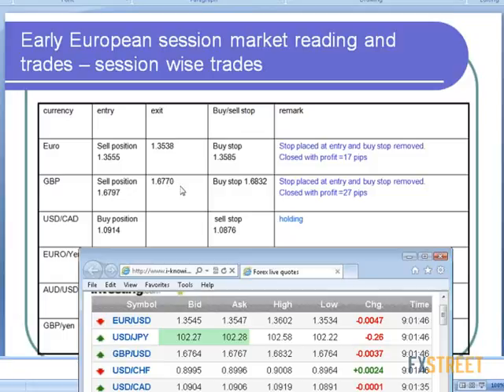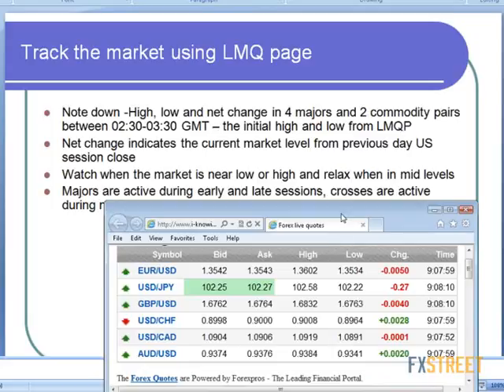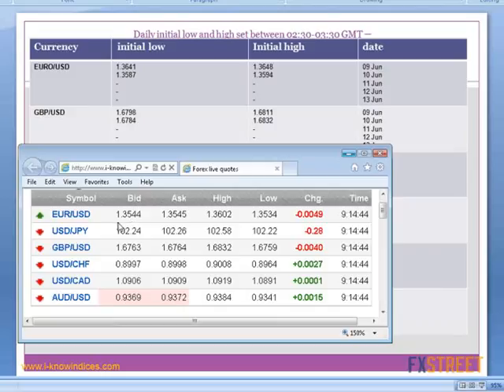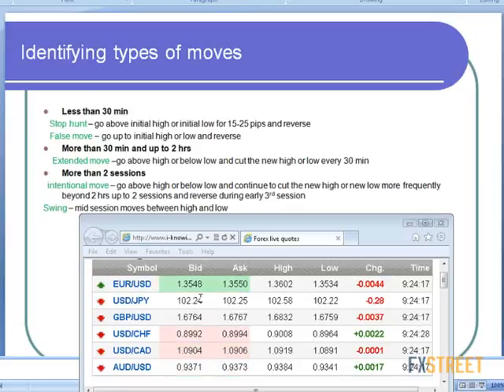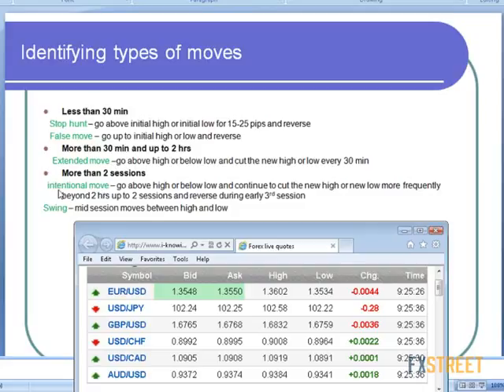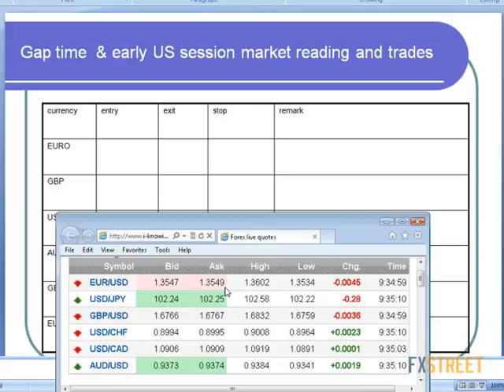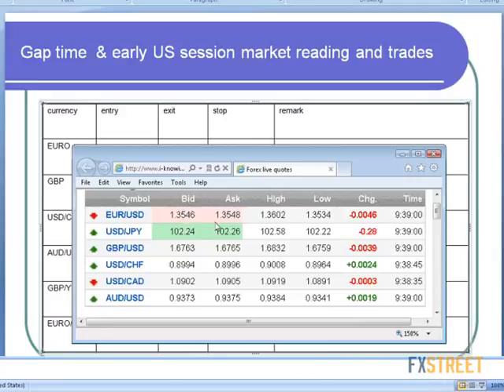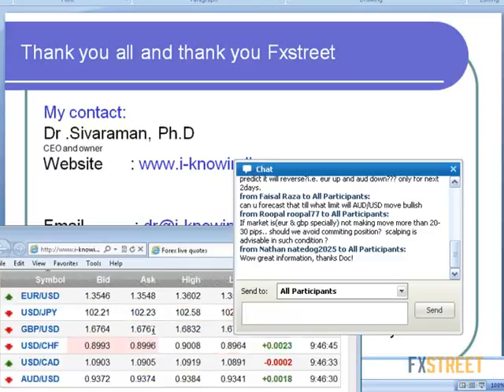Dr. S. Sivaraman: Tracking the forex market together / Part II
Date of issue: 10 June 2014. Speaker: Dr. S. Sivaraman. Dr. S. Sivaraman presents his "Tracking the forex market together" double Live Trading Session. Read the FX European market and learn to make decisions during Part I and then follow up with the second session - Part II - reviewing the trades and analysing the FX US market. Part I takes place at 09:00 GMT (05:00 EDT) on the same day. Let Dr. S. Sivaraman give you live calls based on market moves and help you finding easy way of trading.